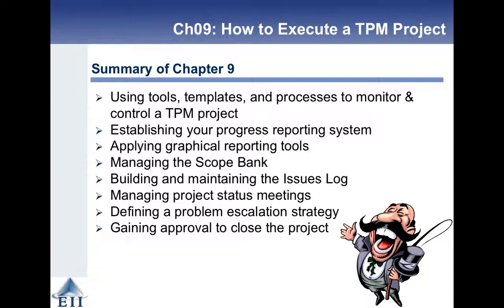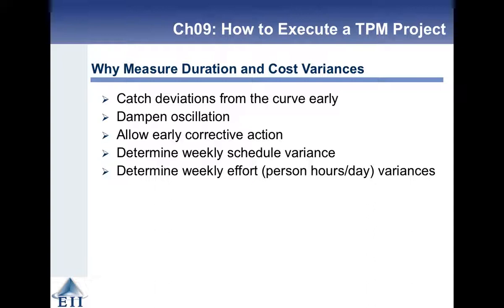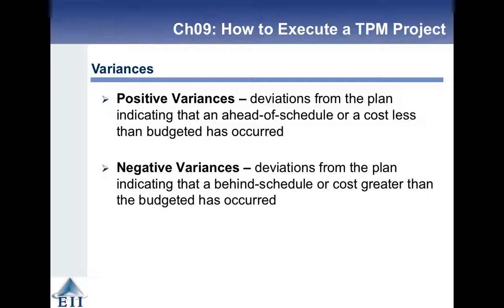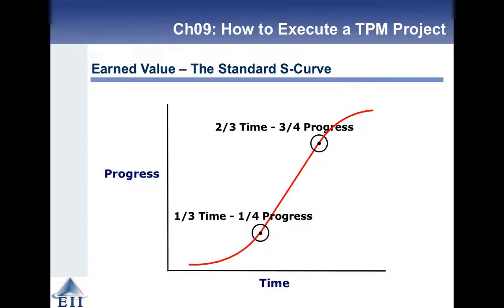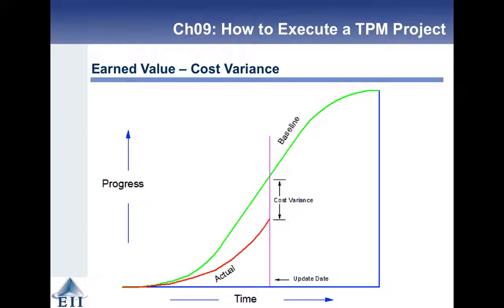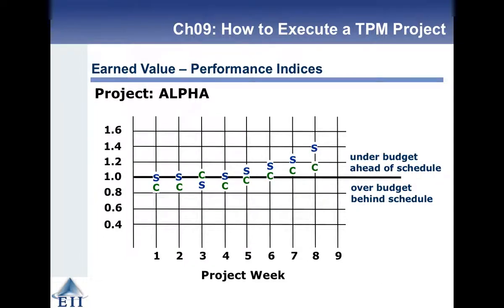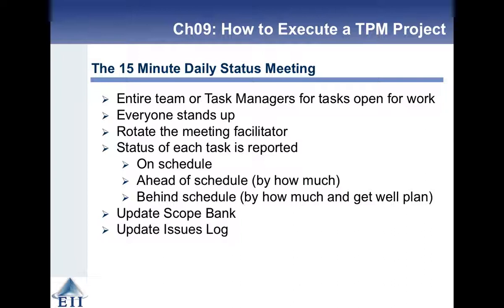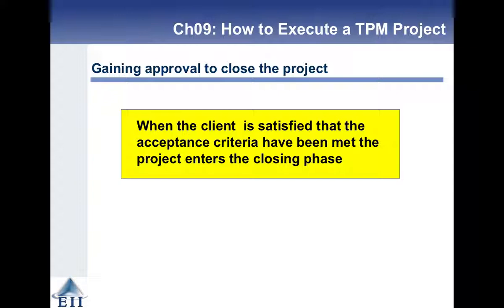Wysocki Ch09 How to Execute a TPM Project